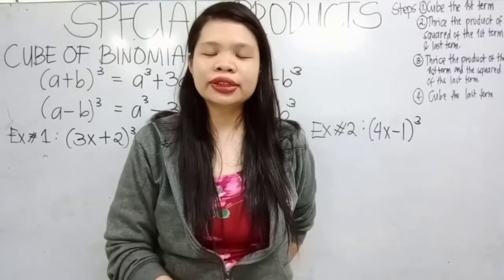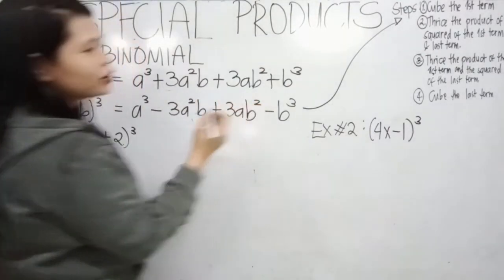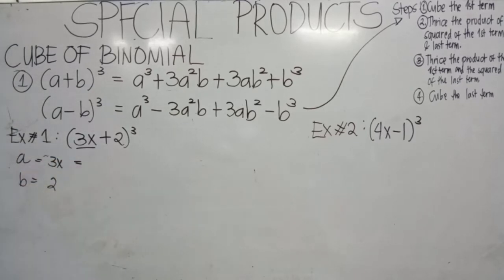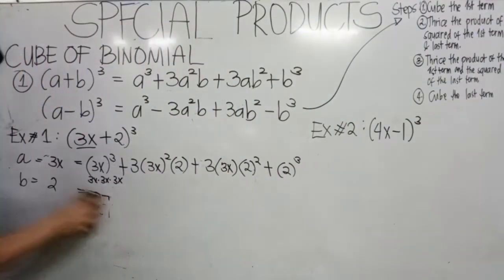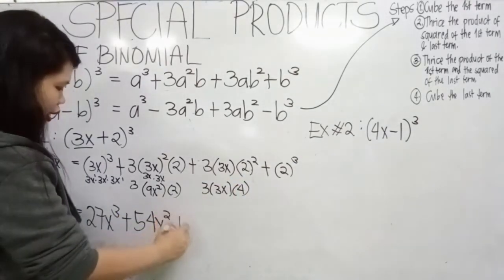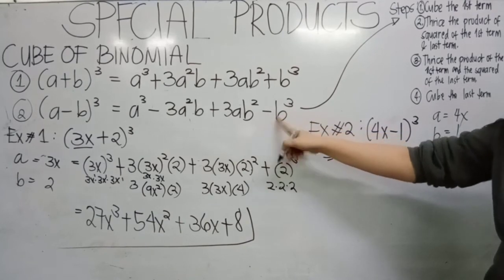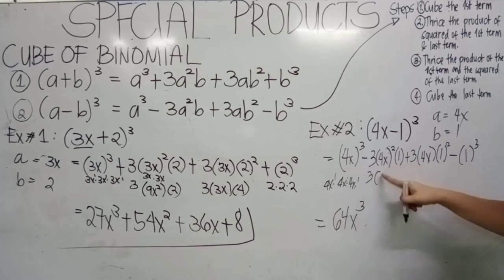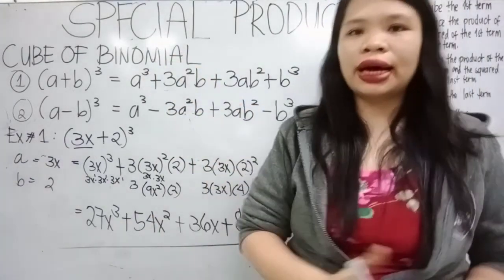Gr8Cube of Binomial